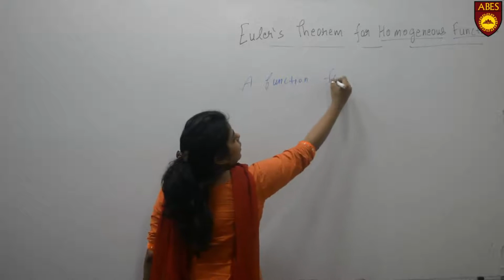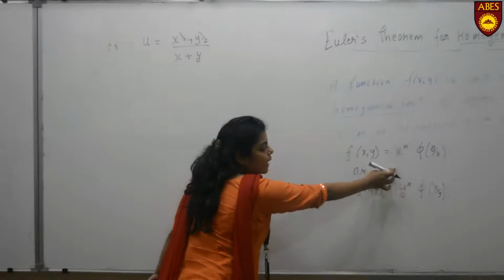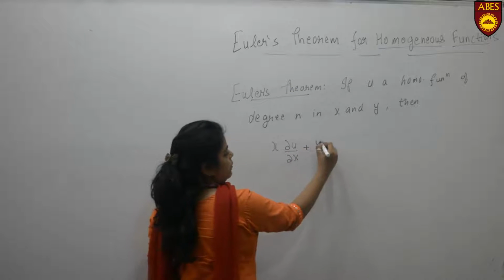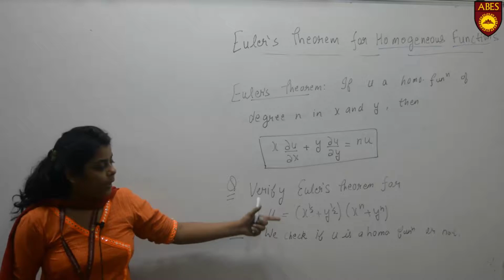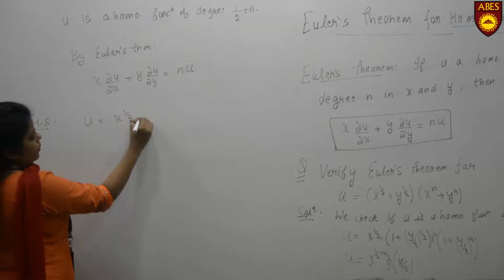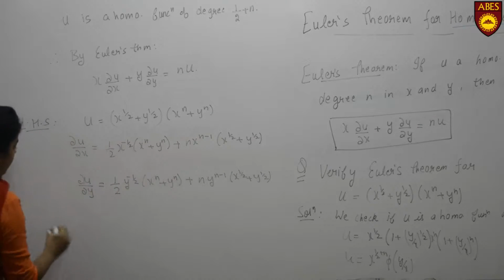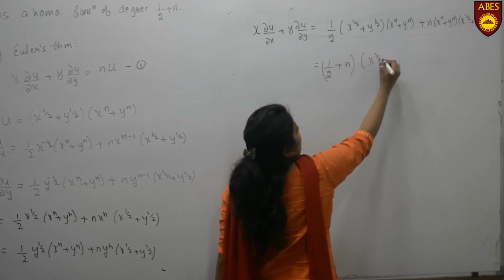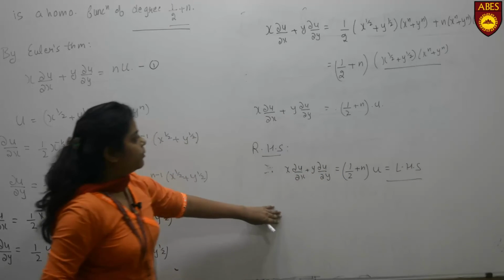Euler's theorem for Homogeneous Functions by Ms. Chavi Chhabra [Engineering Mathematics]